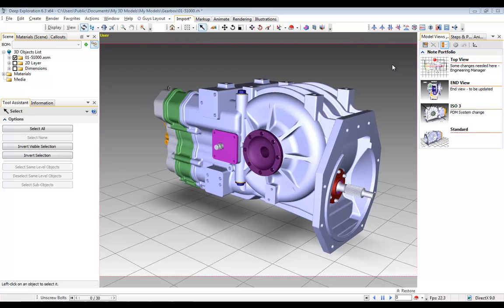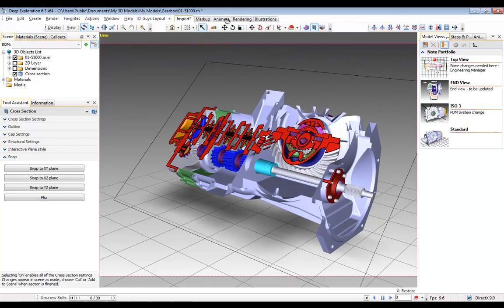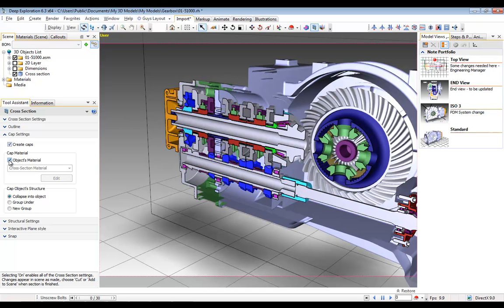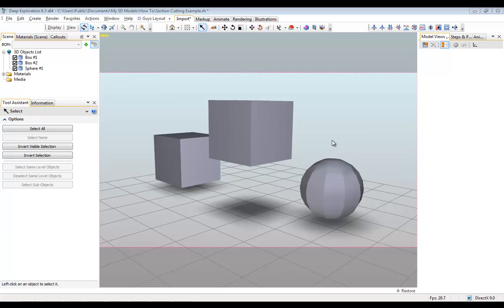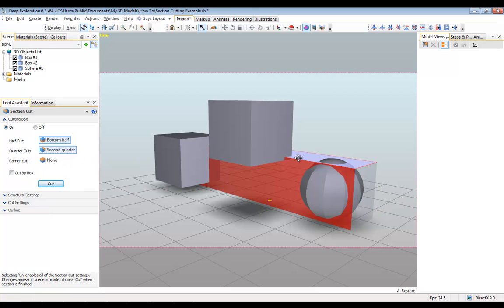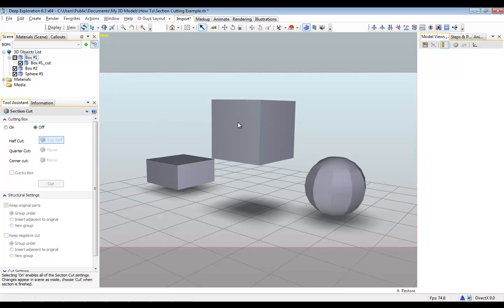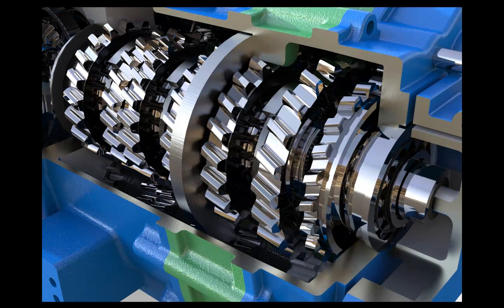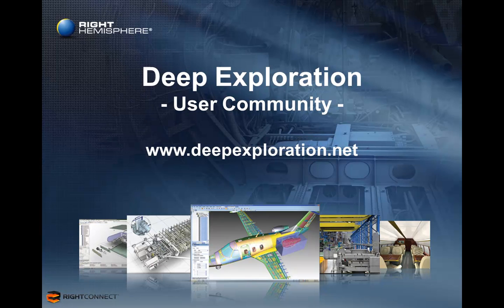Tutorial: HOW TO use Section Cutting Tools in Deep Exploration